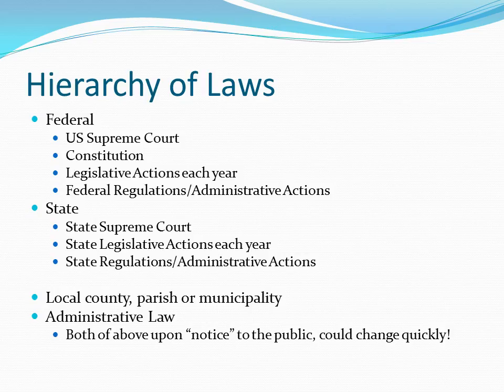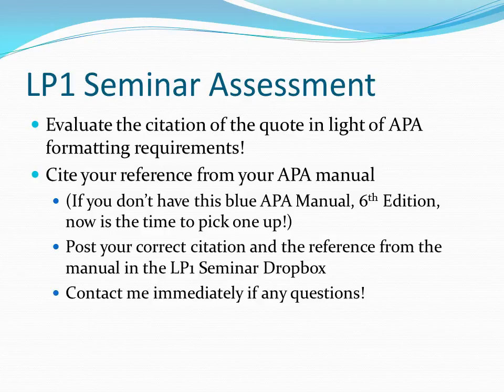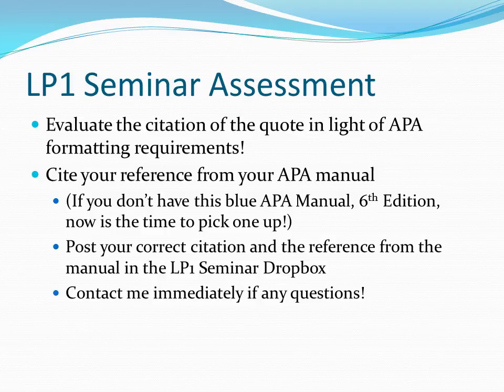HR Law Summer 2015 LP1 Seminar